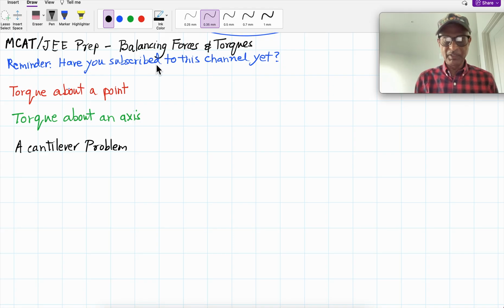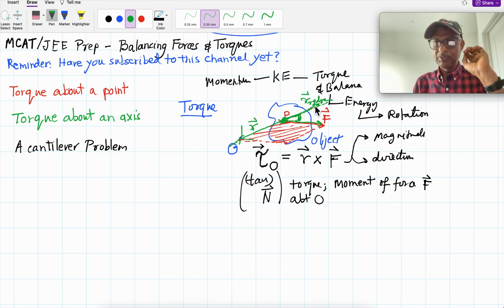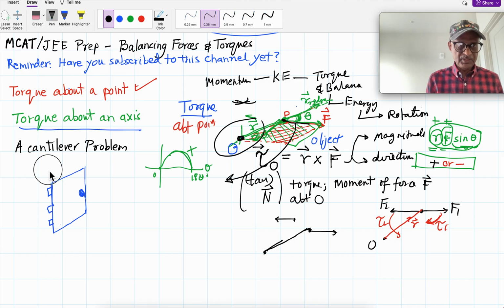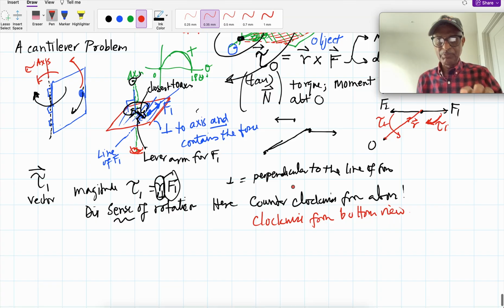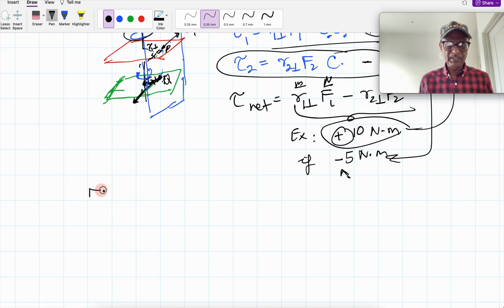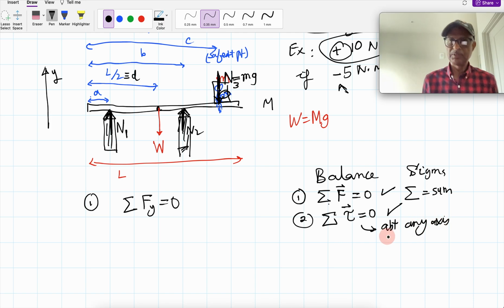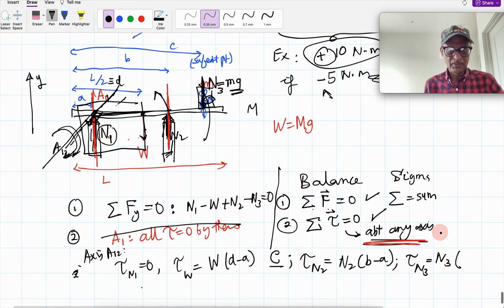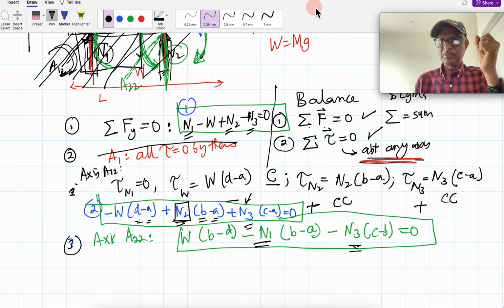MCAT/JEE: Torque and Balancing Net Force and Net Torque on a Cantilever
In this video we do over the fundamental definitions of torque about a point versus torque about an axis. I discuss how to calculate torque in various settings. Then I discuss an example problem. I bring out decisios you could make while tackling these types of problems.